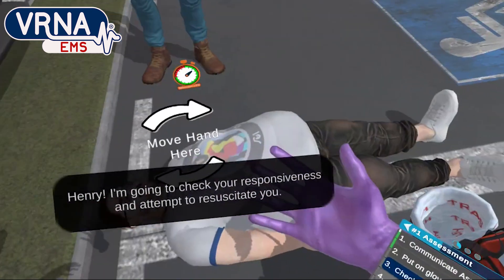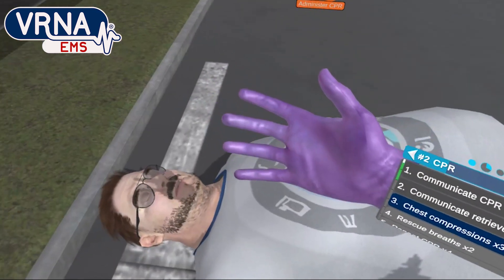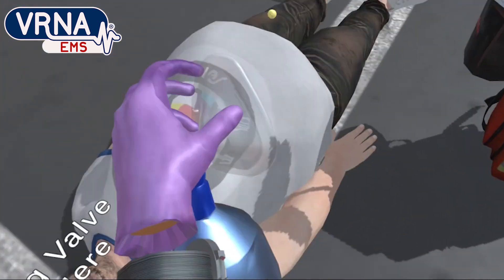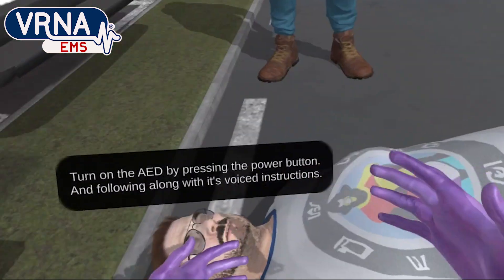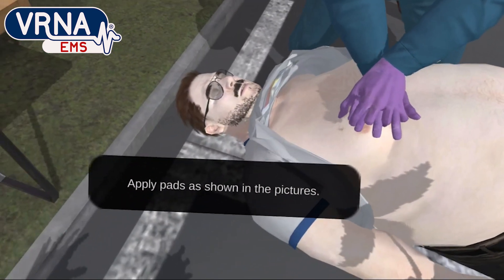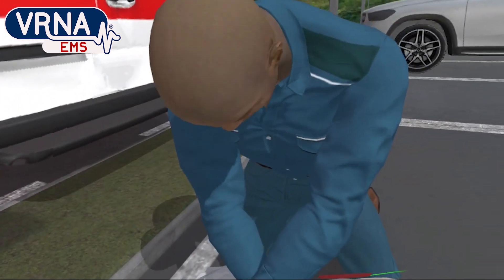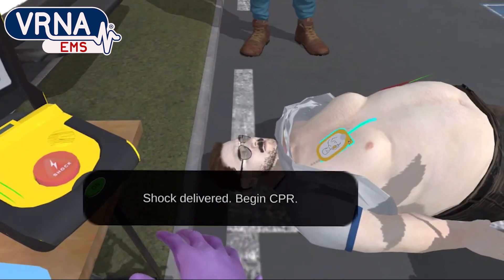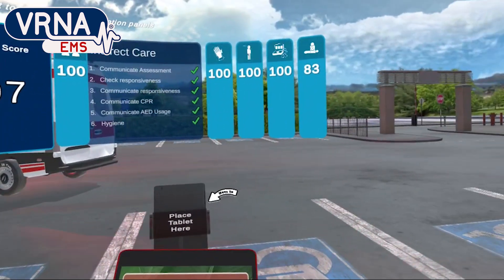VRNA EMS - Scenario - Cardiac Arrest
Learn EMS Skills in VR! VRNA uses a fully immersive VR experience to provide engaging, efficient, and effective learning experiences for emergency  medical treatment. This scenario is one of several scenarios included that cover foundational EMS skills.